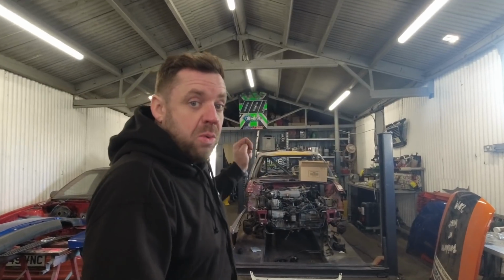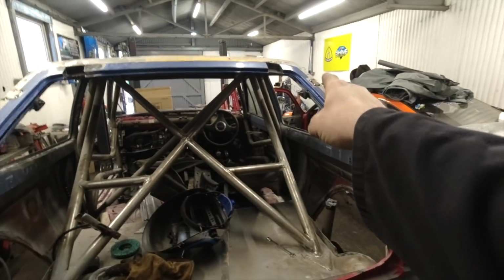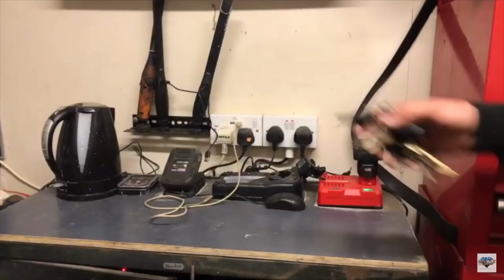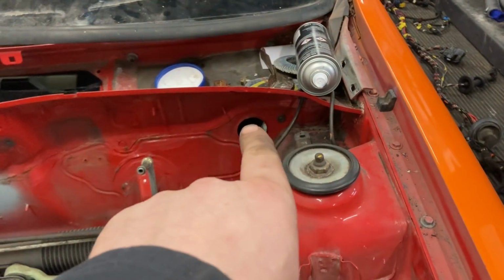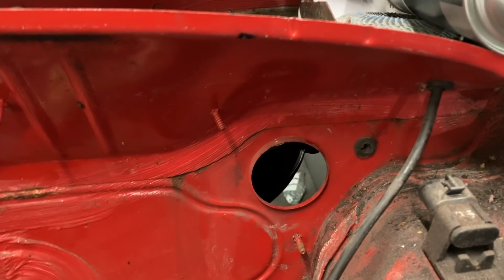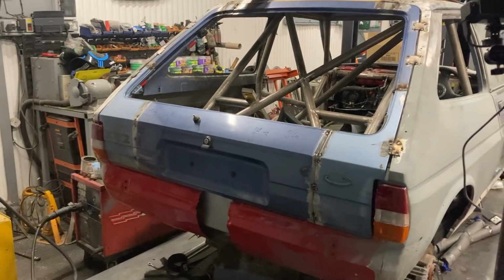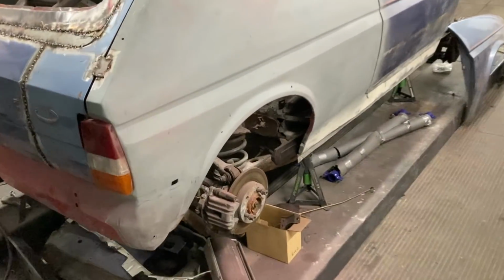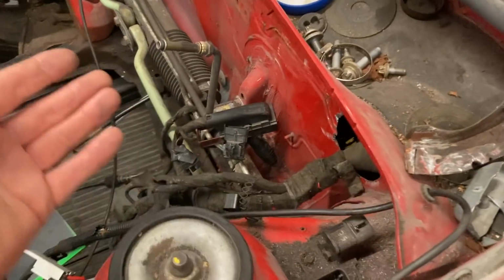The Frankenstein One Off Car Build . It’s Going To Be MENTAL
The Frankenstein One Off Car Build You Named (XRTT) Where Have You Been . It’s Going To Be MENTAL

Welcome to the channel if you’re new here is the full playlist of this crazy project to get you up to date

If you want to buy us a gift here is our wish list . So we can make better videos for you .Or you could just get us a amazon gift voucher . We use just our phones and a very old canon g7 mk1 and the quality shows as moving forward we want to up the game for you all .

Massive thanks to EVERYONE IF YOU DO .

Peter Martin - Simon Herbert - Jeannie French p.s my MUM :)  - Shawn Barber - Derek Tarrant - Camblelski Muir - Gary Shaw - RawieRS - Stephen Sweeney - T Lewis - Barry Jackson - Chris Thomas - Matt Jones - Robbo- William Stevenson - Steven Adamson - Chris Skyes - Clive kling Mr_Hipbone - Faulty Goods
This means so much
Youtube members
Shawn Barber  Jay cooke Chris Skyes Michael Furey John Hogg Roger Carty Michael Furey Thanks guys this helps out so much .

The TACKLIFE RIP SAW
Filming kit used
The best gimbal for smart phones
The new iPhone SE
Neewer Cellphone Holder Clip Desktop Tripod Mount Adapter for iPhone,Samsung,Huawei Smartphone within 2.2-3.5 inches/5.6-8.9 centimeters Width (Aluminum Alloy)